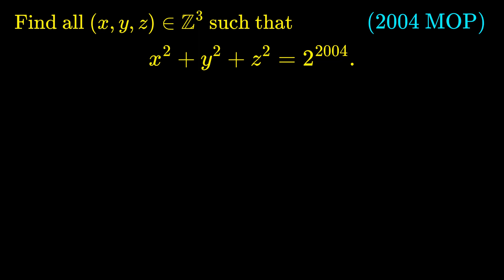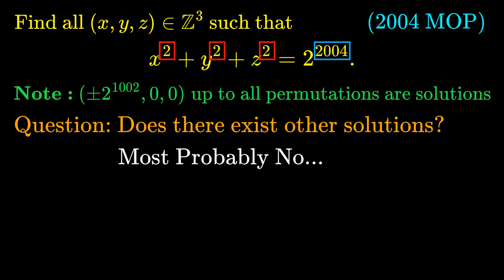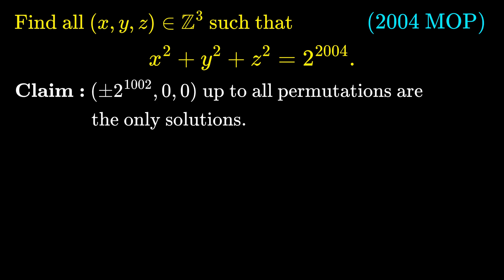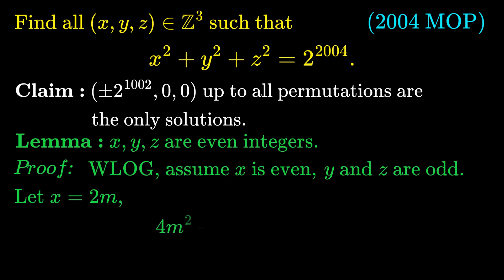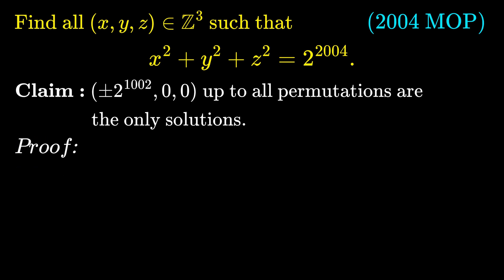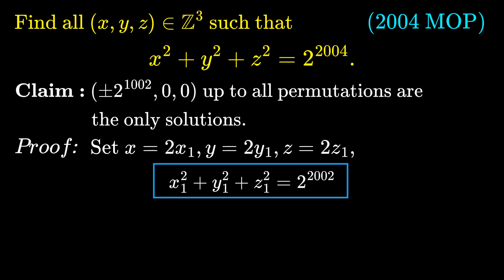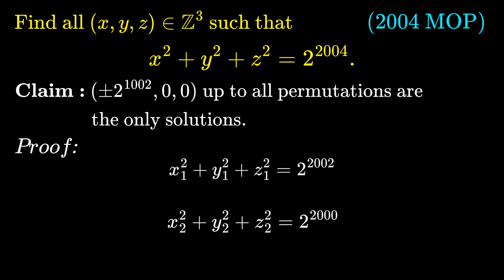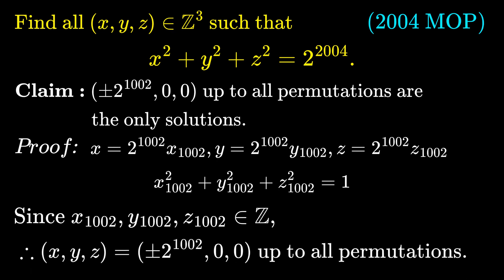Solving a HARD Number Theory problem from the USA Math Olympiad Program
Gear Up! We are going to solve a hard number theory problem from the 2004 USA Math Olympiad Program and... Don't just guess the solutions! Prove it! Let's see if you are capable of making into the math camp! Make sure to watch all of the video or else these triples (x, y, z) will come and find you at night.

Typo at 0:23: A "+" is missing.